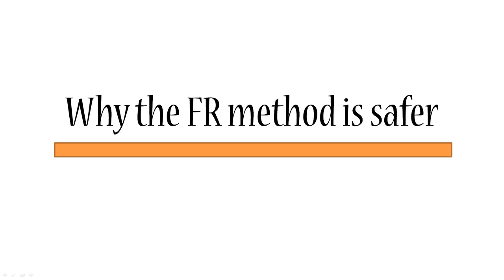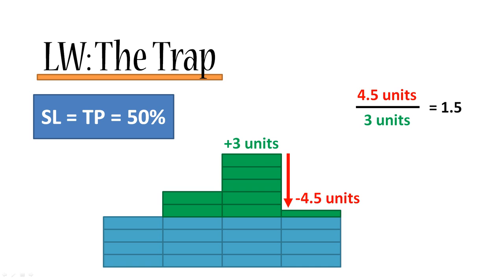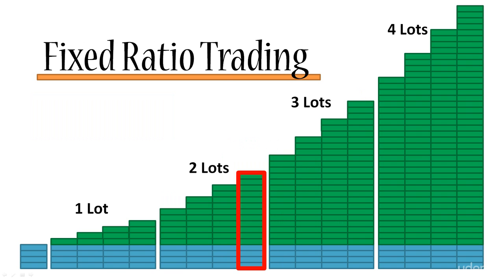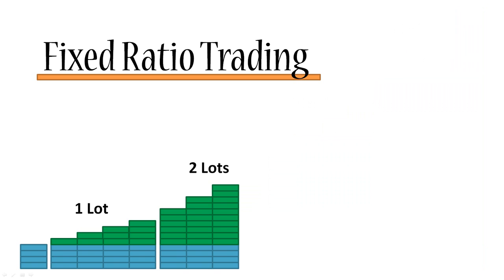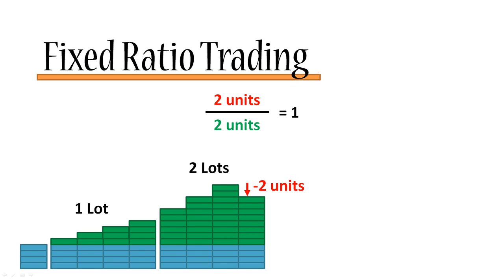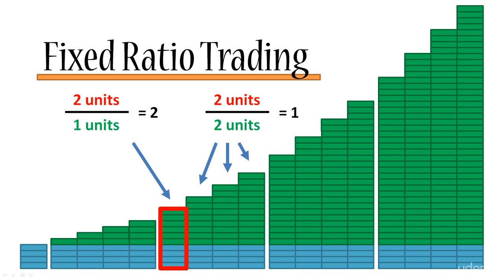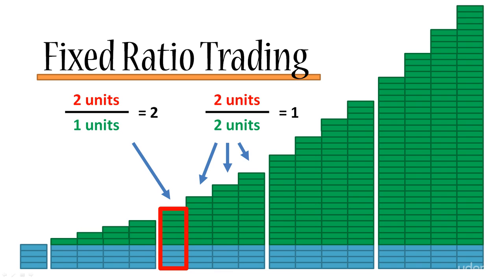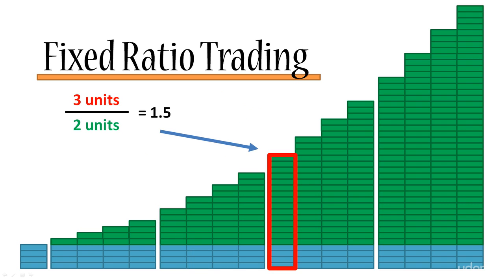WebHD 720p 102